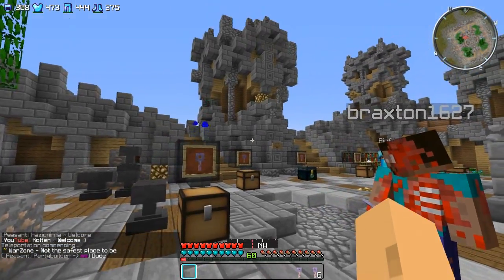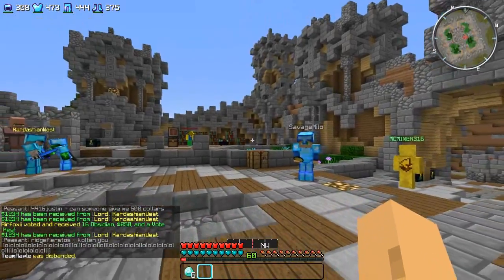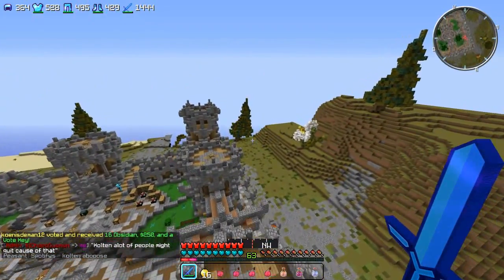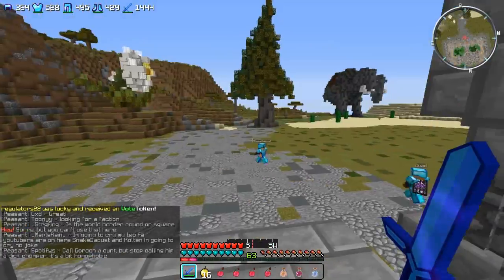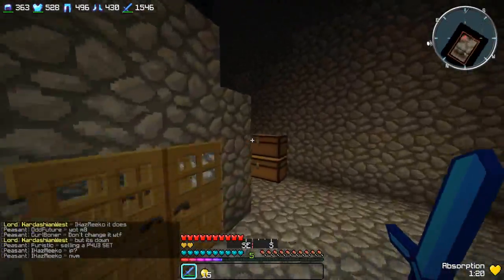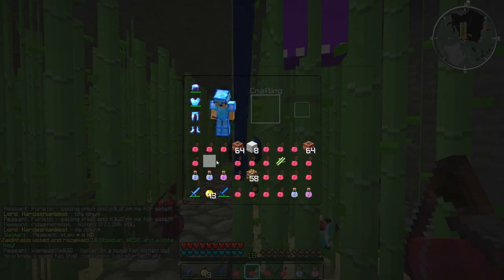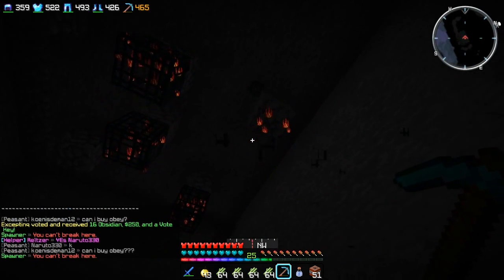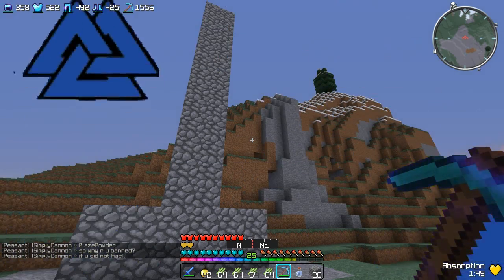Minecraft Factions PvP Series: Episode 37 - 5v1 = RIP Kolten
I have to get a team ;(

♦ All Ratings are Greatly Appreciated! ♦